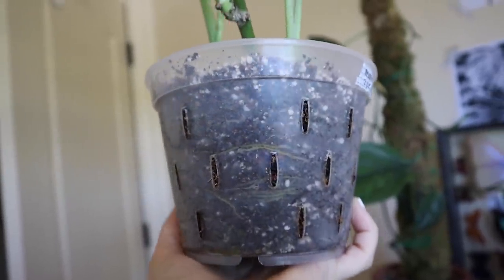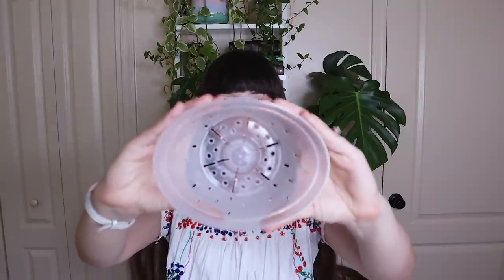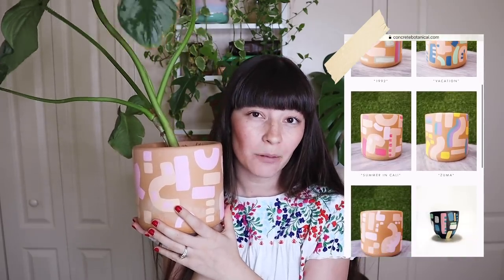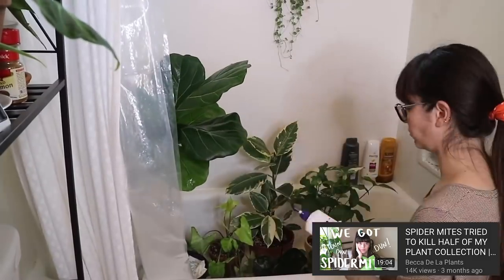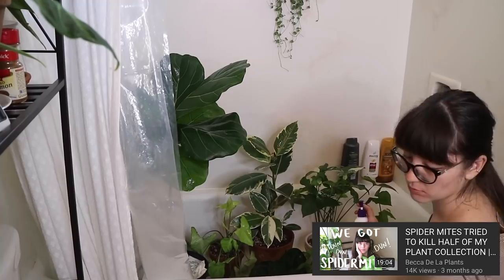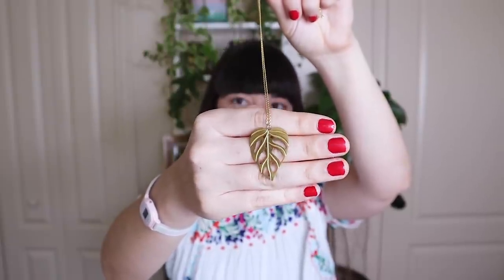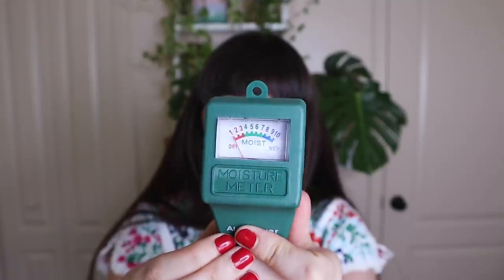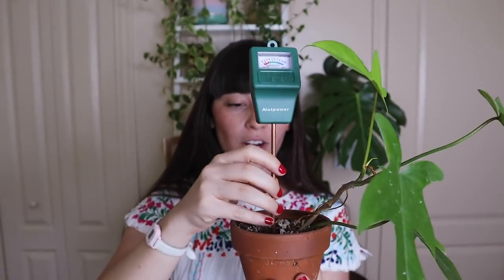Current Favorite Plant Products & FAQs!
I hope you enjoyed hearing more about some plant products I've been loving! Do you have any plant products you love?! Is there anything I missed? Let me know below!

orchid pots
moisture meter
indoor greenhouse
temperature & humidity gauge
plant velcro
grow lights

♡VIDEO REQUESTS?